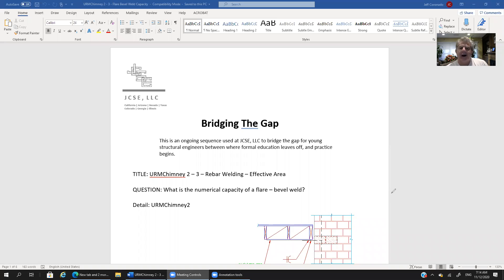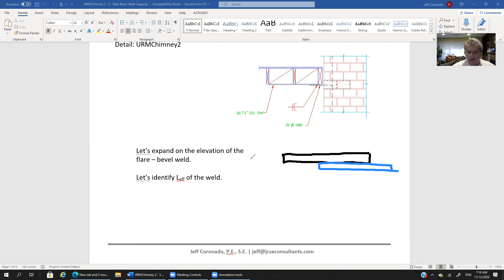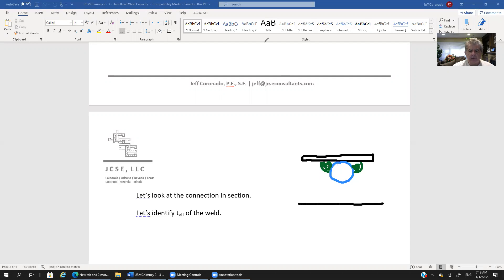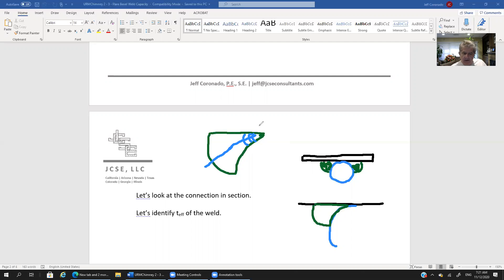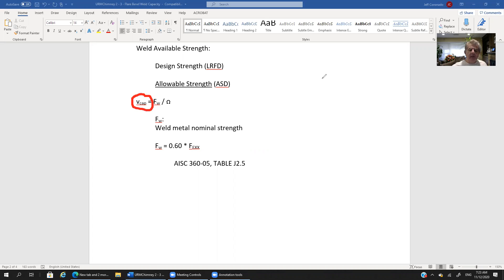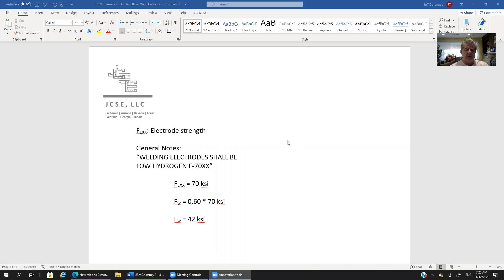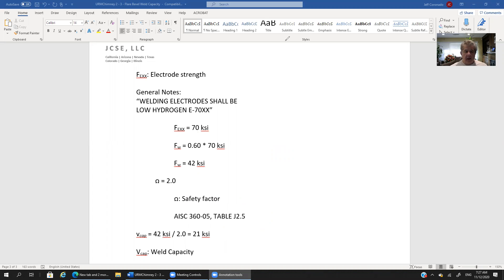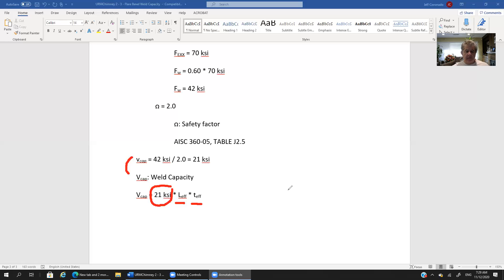How to Calculate the Capacity of a Flare Bevel Weld URMChimney2 3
Learn how to determine the numerical capacity of a flare – bevel weld.